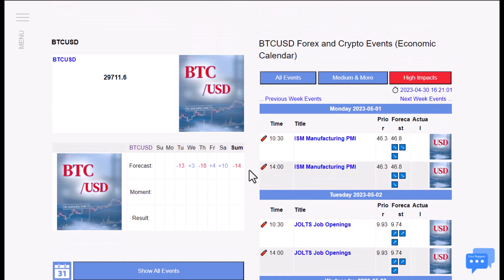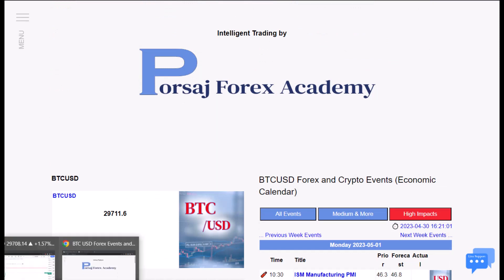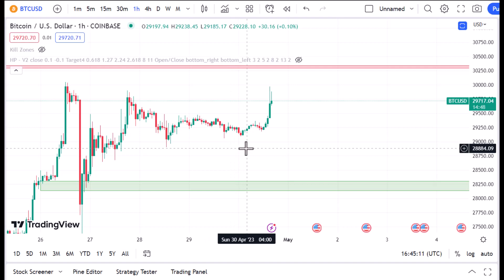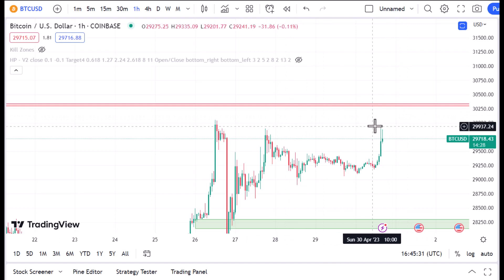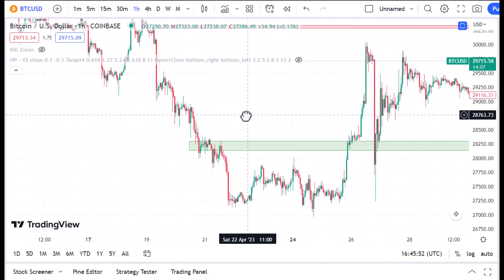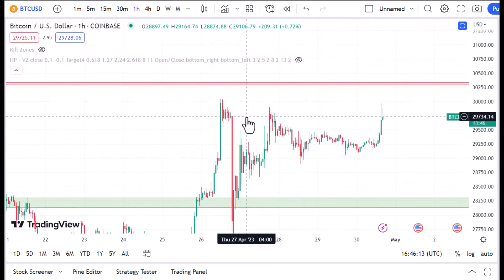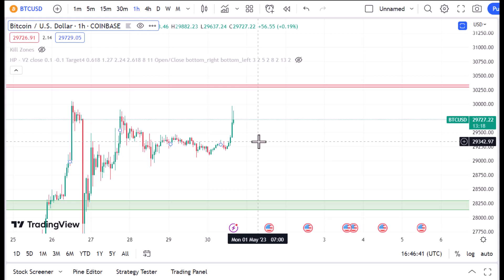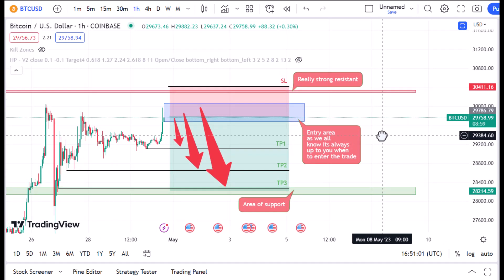BTCUSD 2023/04/30 Forex Signal - Today Analysis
BTCUSD 2023/04/30 Signal

Weekly Forex Analysis And Forecast with Full Forex Trading Plan.

Indices Analysis: DXY
Gold Analysis: XAUUSD
Silver Analysis: XAGUSD
Bitcoin Analysis: BTCUSD TRXUSD DOGEUSD BNBUSD ETHUSD SUIEUSD SUIE
Forex currency pairs: EURUSD GBPUSD AUDUSD NZDUSD USDCHF USDJPY USDCAD CADJPY CADCHF AUDNZD GBPCHF

* If you trade without stoploss, do not trade! Do something else.
* If more than 2% of your balance is under risk in an only trade, do not trade! Do something else.
* If more than 10% of your balance is under risk with all your trades simultaneously, do not trade! Do something else.

* Trading strategy or trading plan is useful just with money management and risk management.